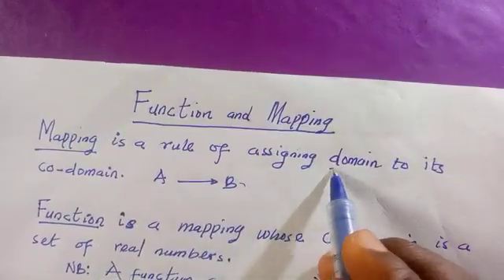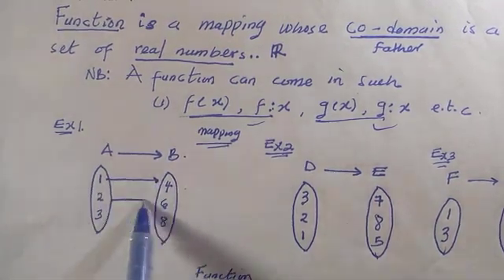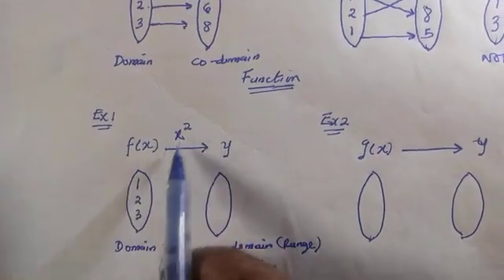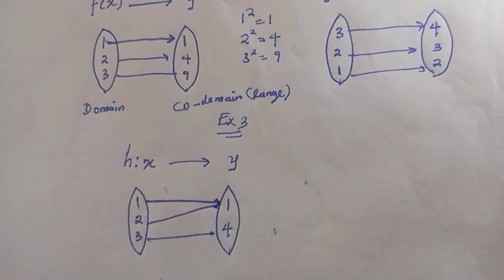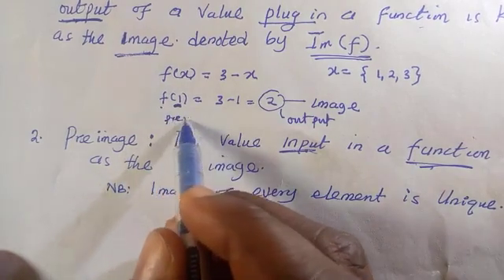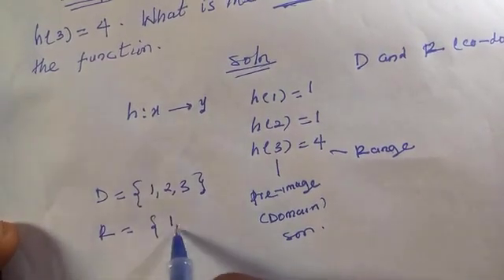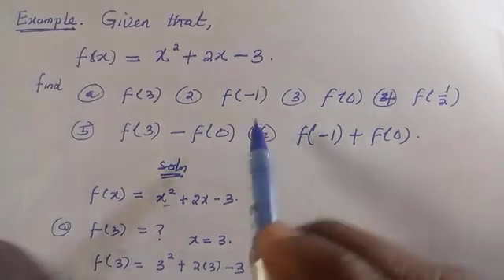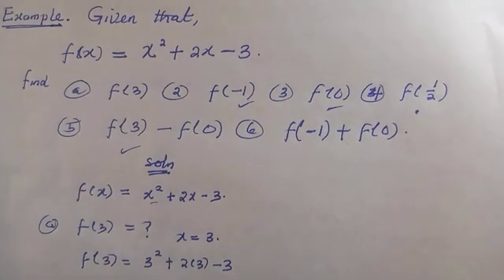Function and Mapping